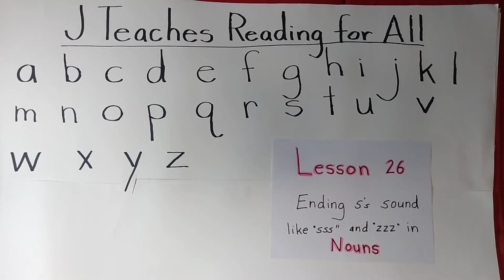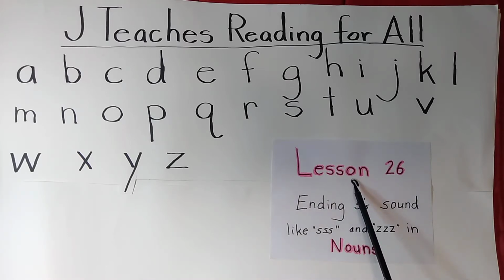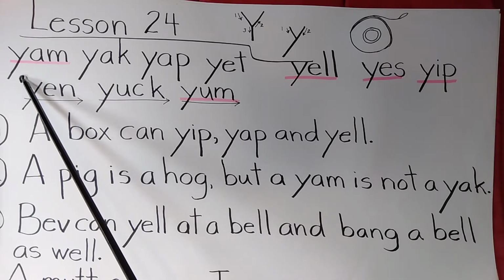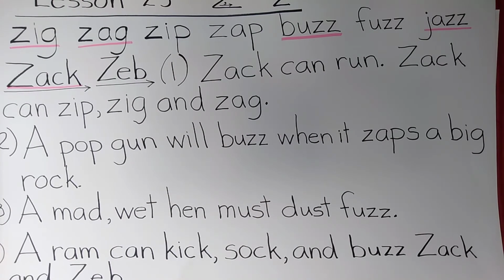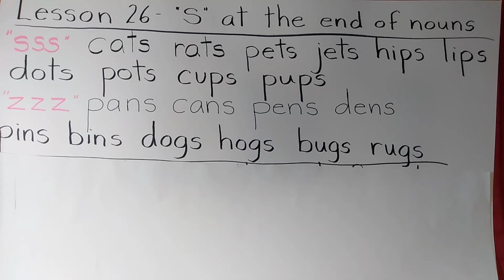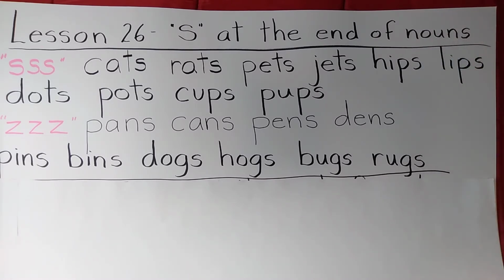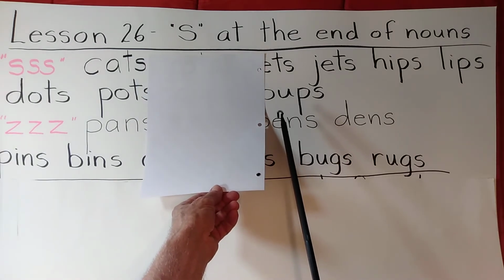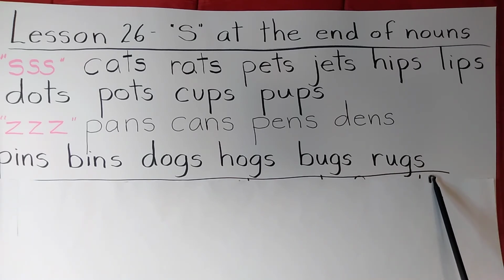J TEACHES READING FOR ALL LESSON 26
"s" at the end of nouns